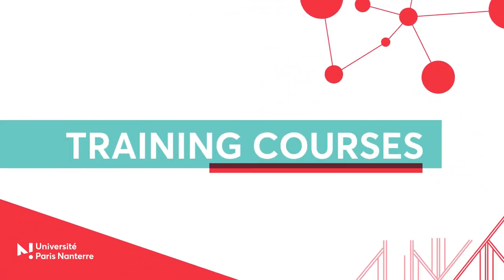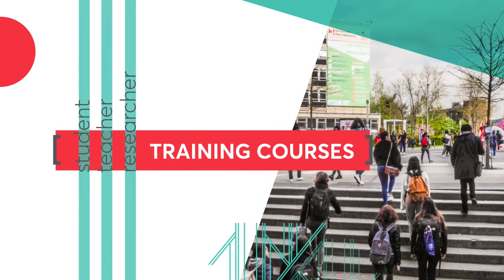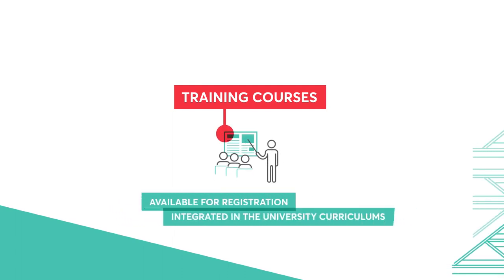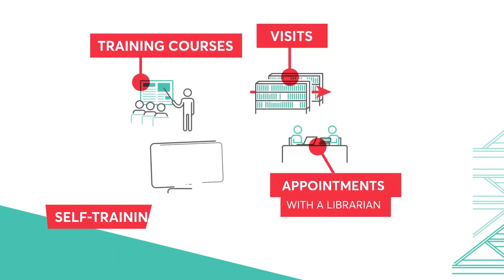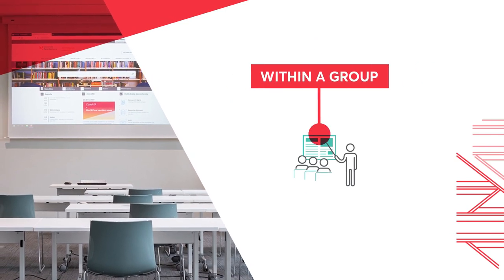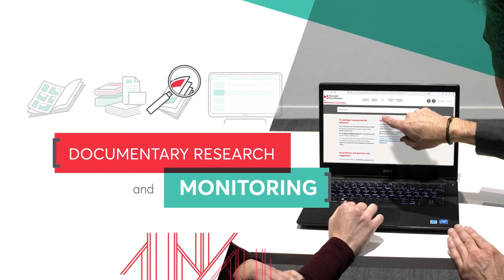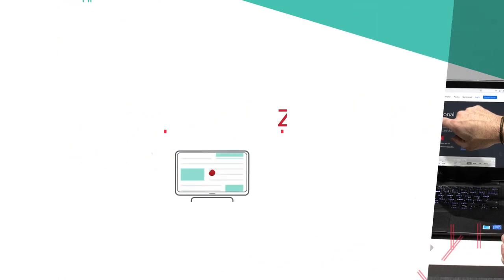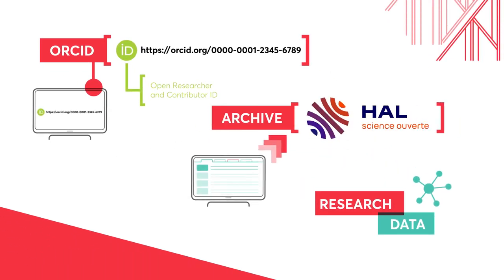Training courses | BU Nanterre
Training courses

REGARDEZ-NOUS EN HD, C'EST MIEUX !